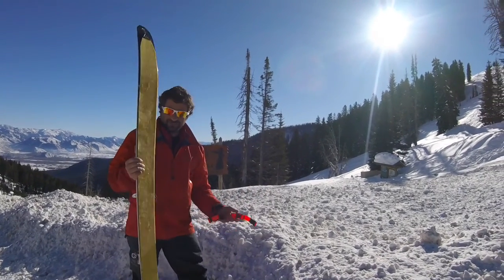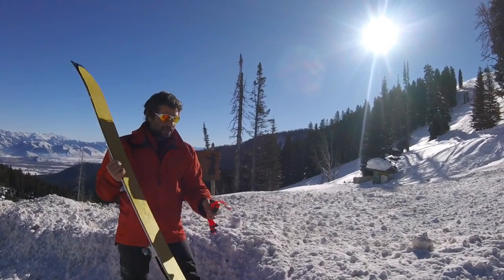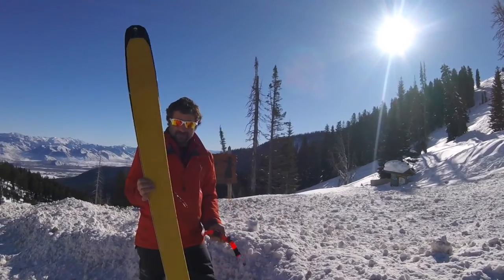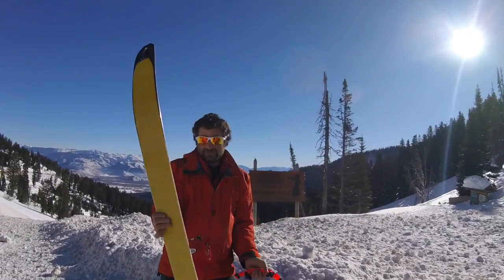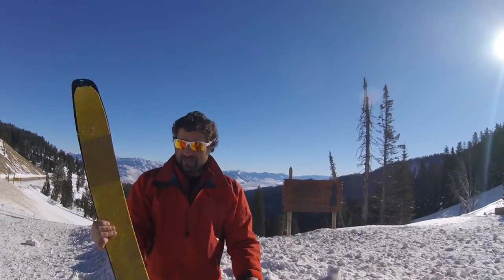Patrick snaps cleats on skis off